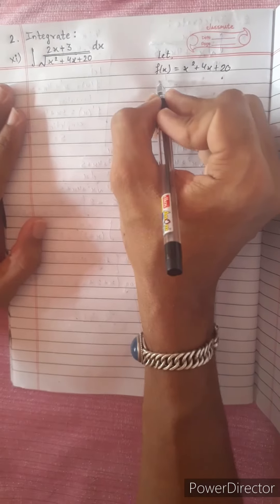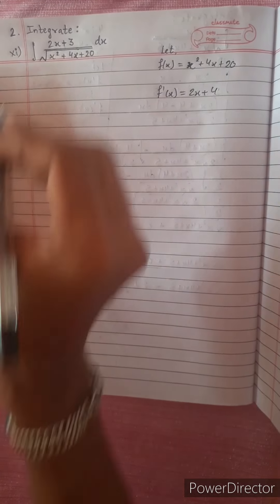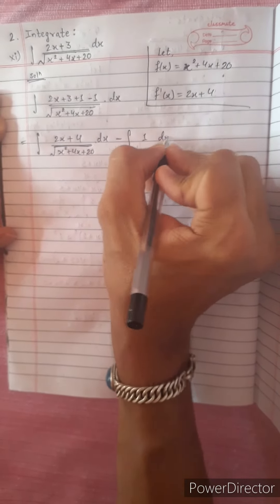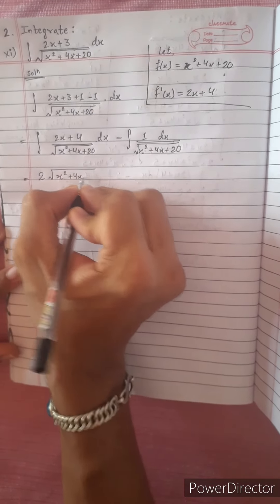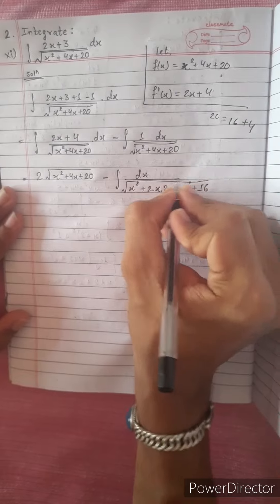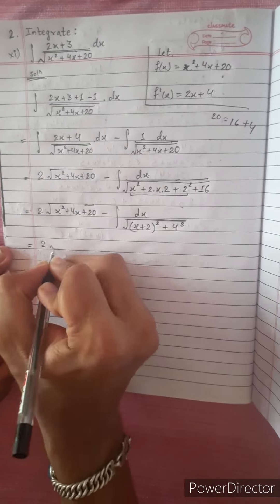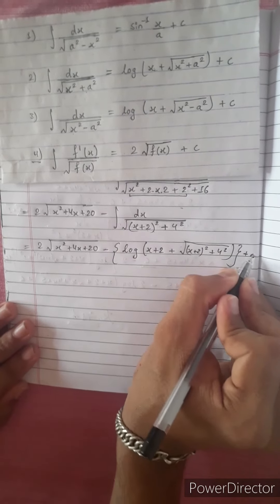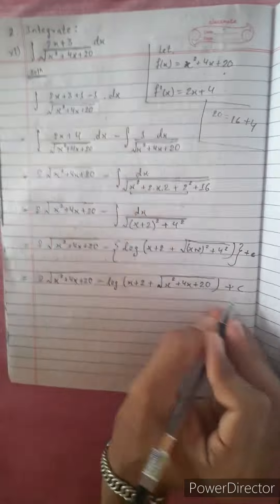2. Integrate (xi) ∫ (2x + 3)dx/√(x² + 4x + 20) int (2x+3)dx/sqrt(x²+4x+20) Antiderivative Calculus 🌻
2. Integrate:
 (xi) ∫ (2x + 3)dx/√(x² + 4x + 20)
xi) int (2x+3)dx/sqrt(x²+4x+20)
Antiderivative Calculus

Mero Guarrantee 🏆

-  Krish 💎